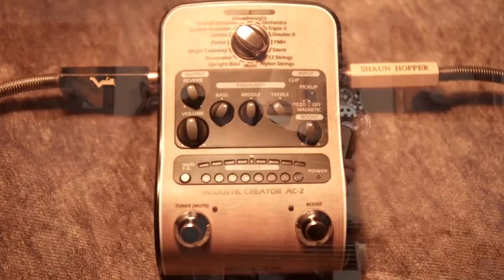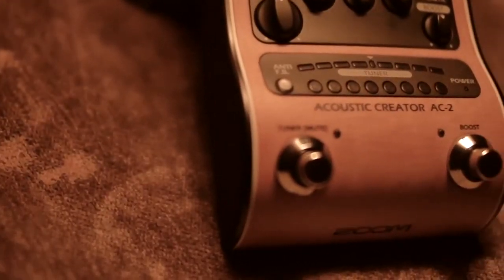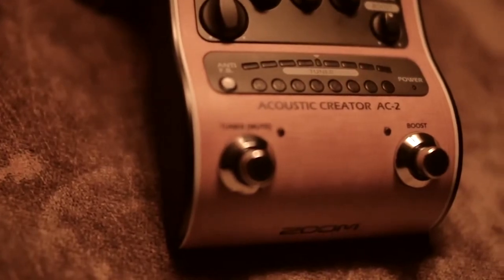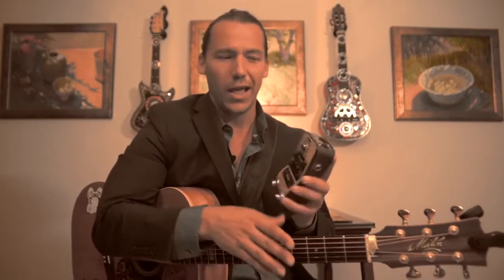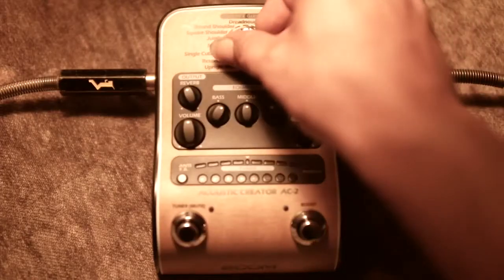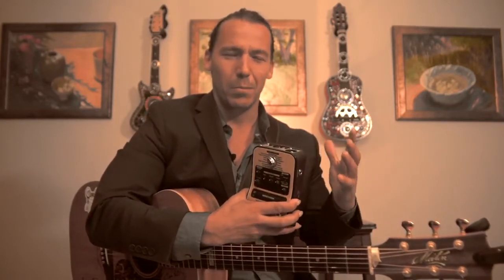The Zoom AC-2 Acoustic Creator: Shaun Hopper Shows His Musical Versatility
Guitarist Shaun Hopper plays a wide variety of music during his live sets and he uses the Zoom AC-2 to make sure his guitar always sounds loud, clear, and powerful. Listen to Shaun play through some familiar songs with the AC-2.